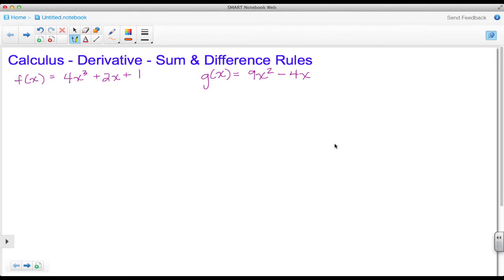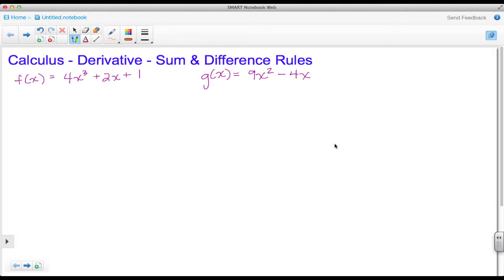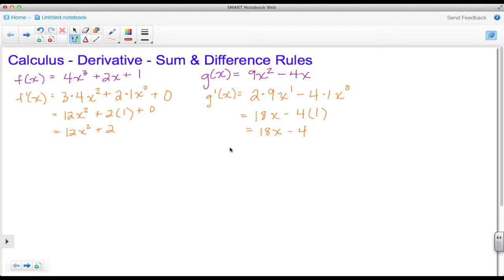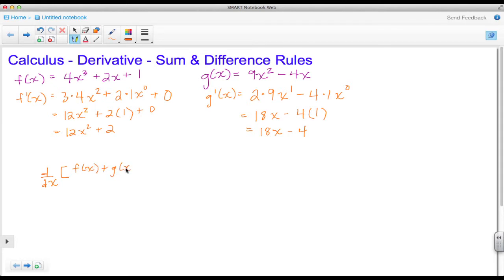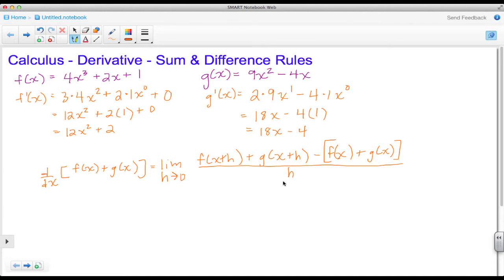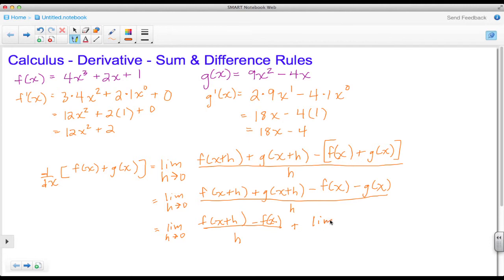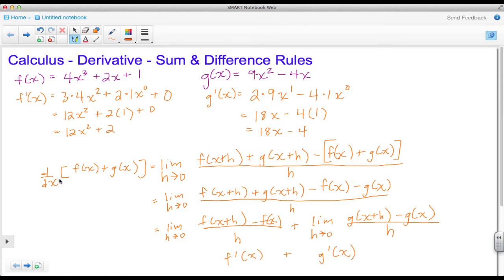How to use the sum and difference rules for differentiation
In this tutorial we learn how to use the sum and difference rules derivative shortcuts to evaluate the derivative of a function.

If You Like It, Like It